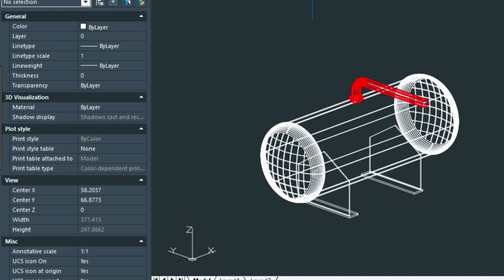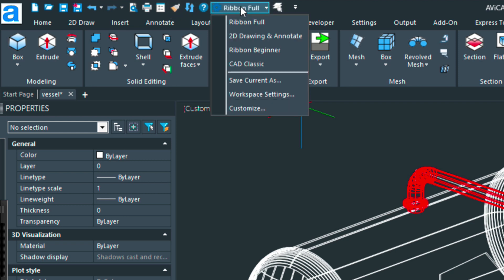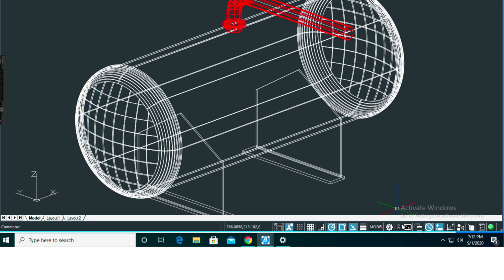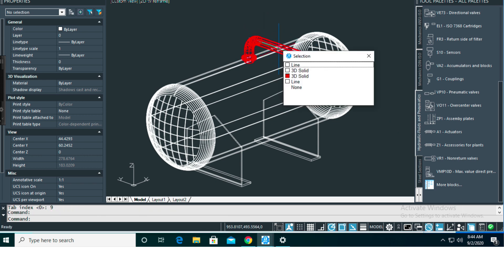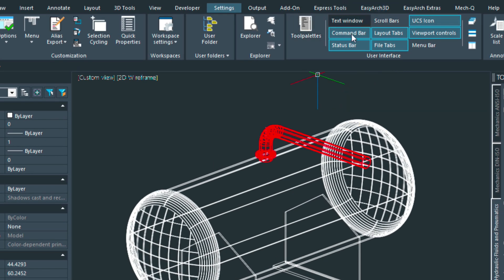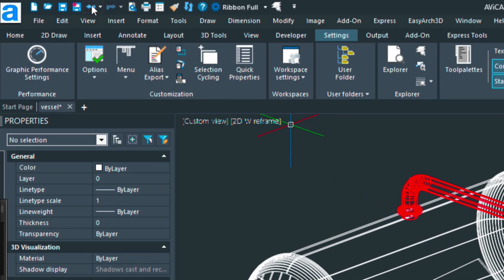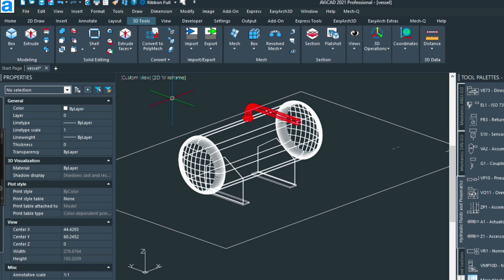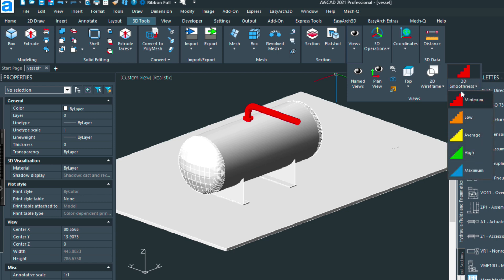AViCAD 2021 -Whats coming September 2020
AViCAD 2021 release - whats new, whats coming. AViCAD is a AutoCAD Like CAD program with many extra tools included and more coming in the 2021 release.